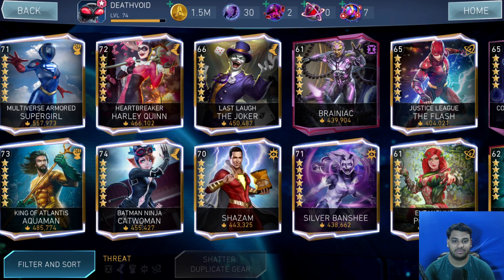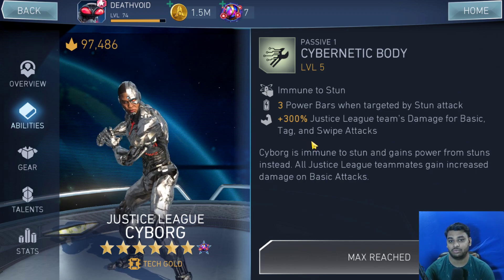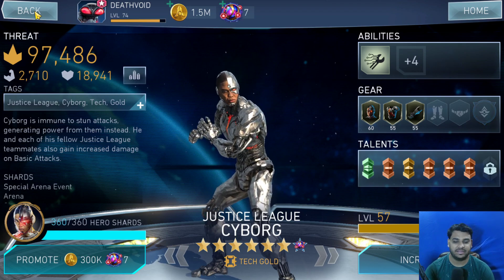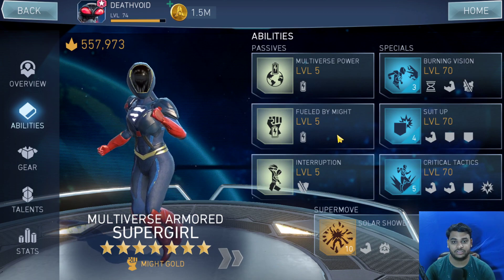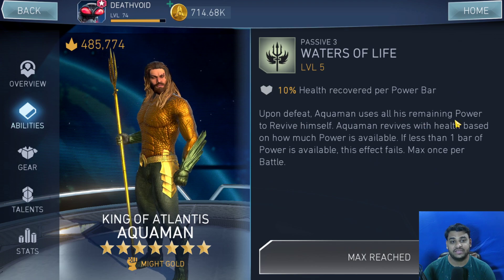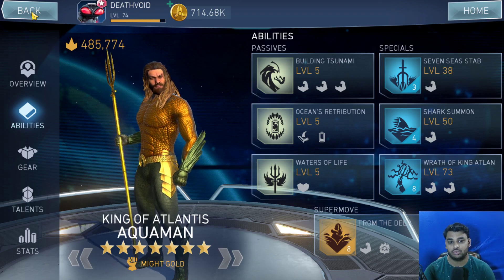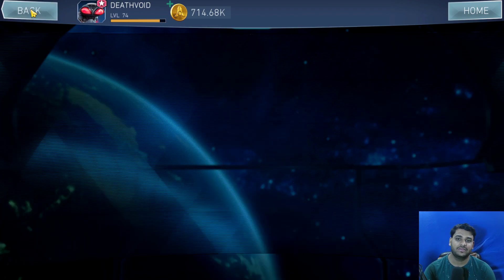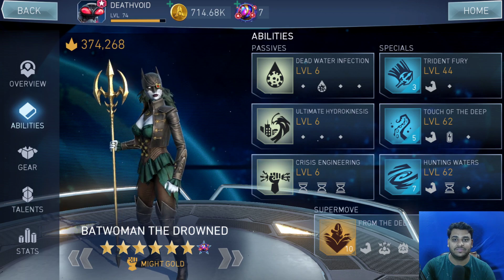Injustice 2 Mobile | Top 10 Gold Characters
Gadgets I use for uploading and streaming:

Gamepad I use for PC:

My Gaming Laptop:

USB Hub for extra slots:

My Headset for gaming:

My Gaming Phone:

My Microphone for recording videos:

Cooling pad for Gaming Laptops: